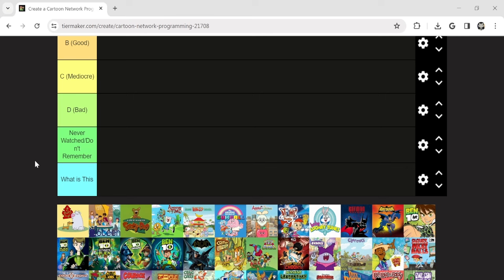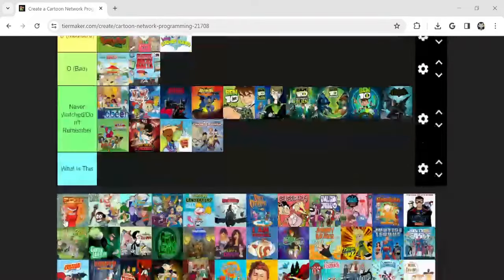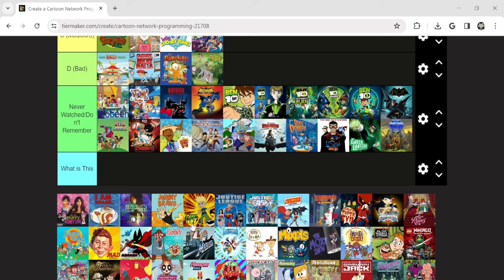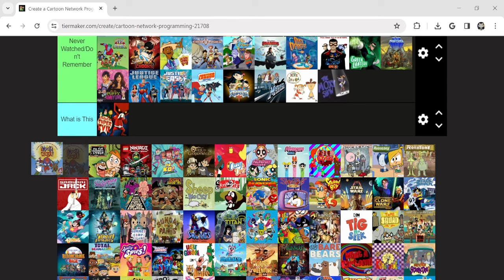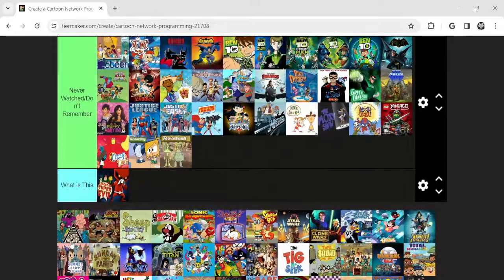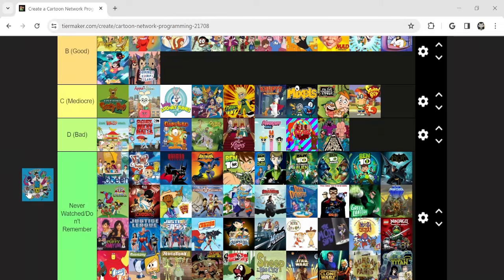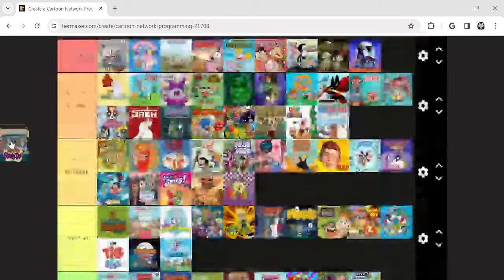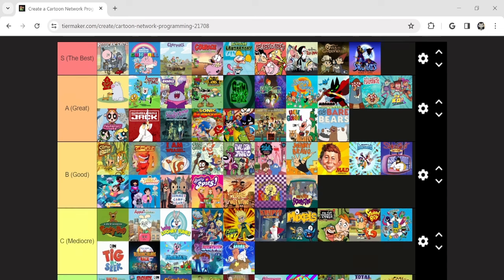My Cartoon Network Tier List Rankings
I saw everyone making their own Cartoon Network tier lists on Reddit and YouTube, so I decided to finally do it myself! Also I apologize for the bad microphone quality, I recorded the video from my laptop through OBS and usually I use my phone's mic when I record my lines for videos.

Also one more thing, don't think I have a grudge against action shows, I just could never get into them lol. But for the most part, I believe the rankings I chose make sense,  are relatable, and understandable.